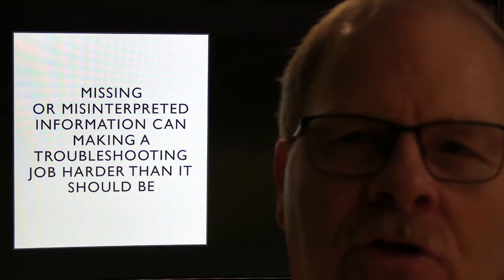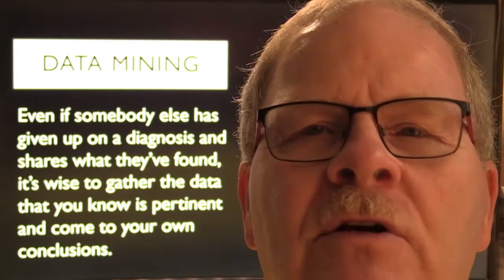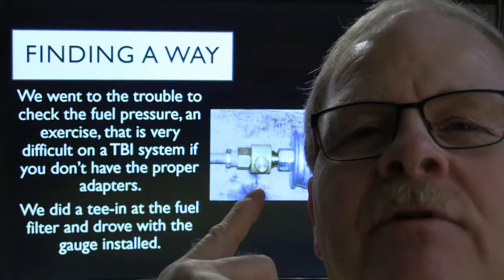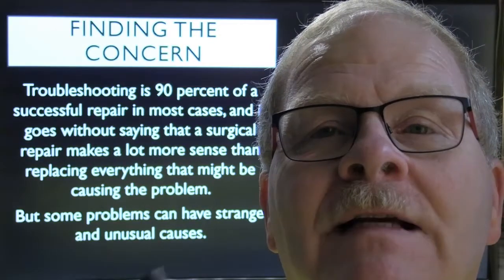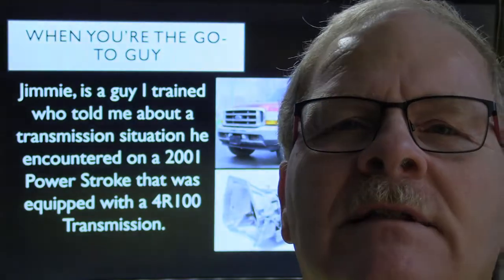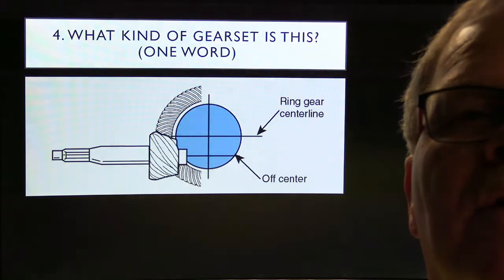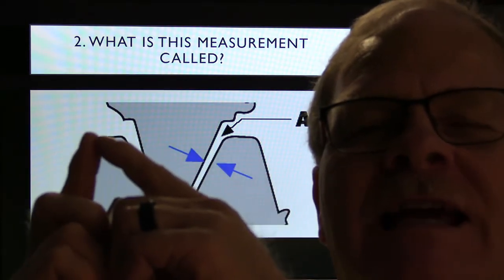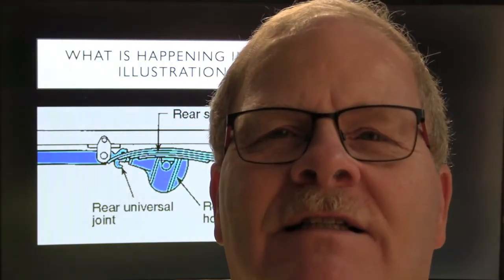A War Story or Two and a Test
A couple of surprises and a short test